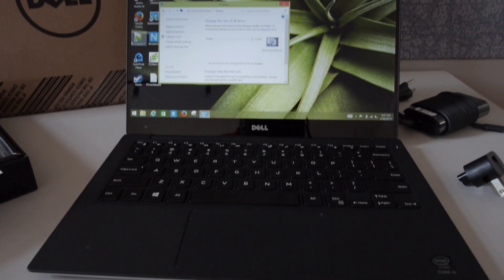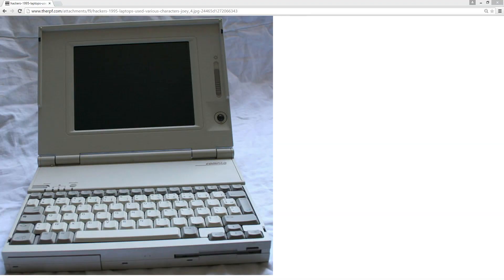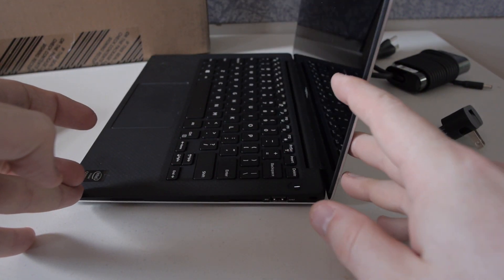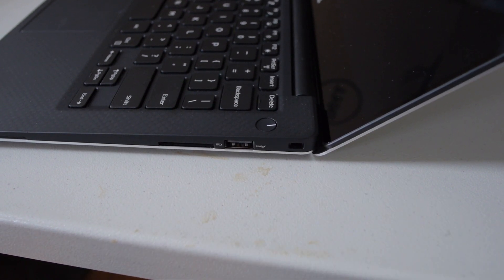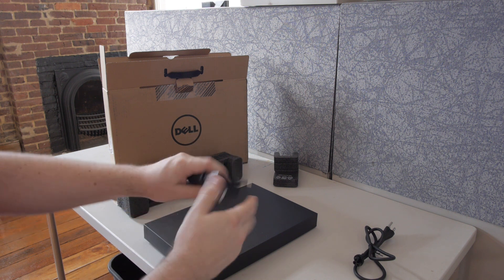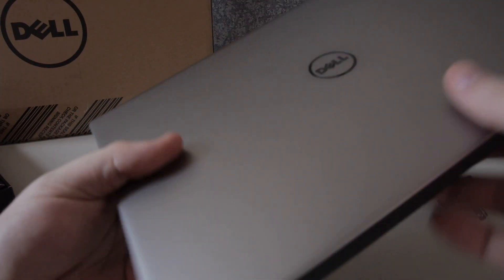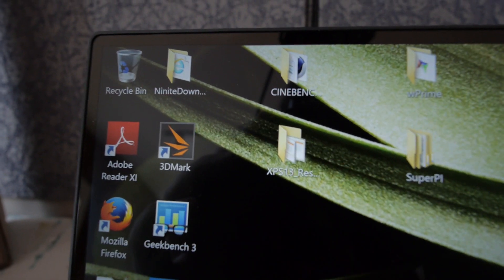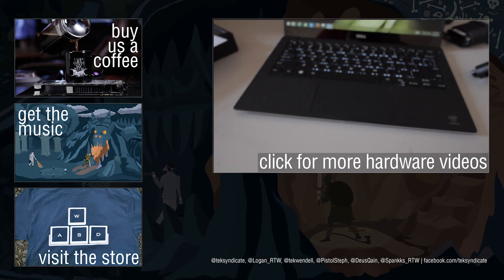Dell XPS 2015 - Bezel Free Laptop Unboxing & Review